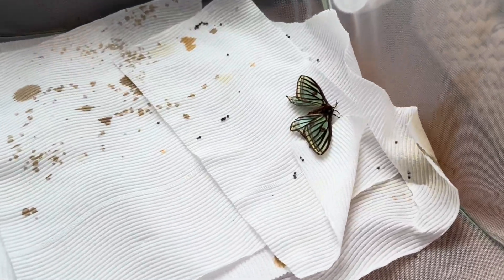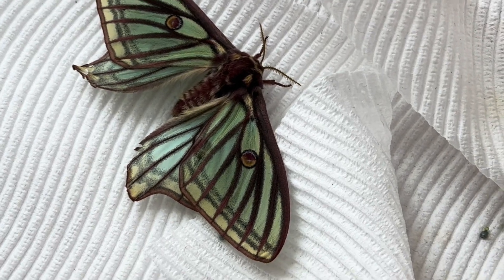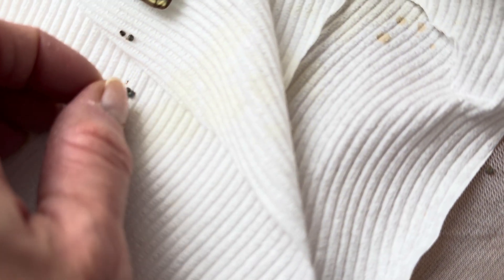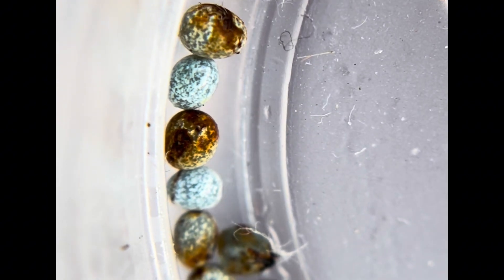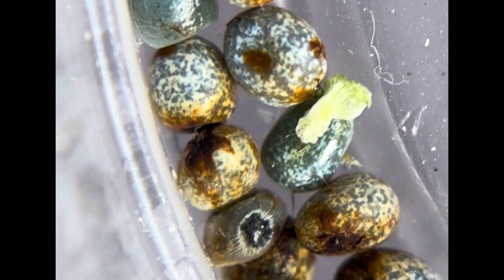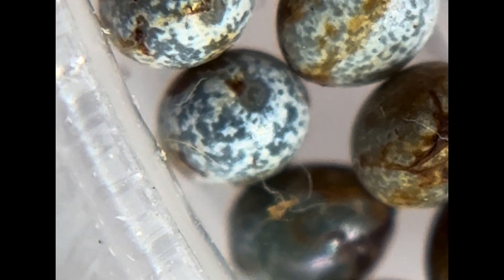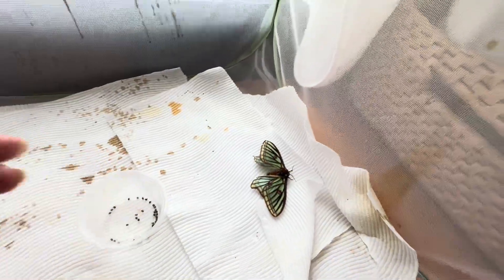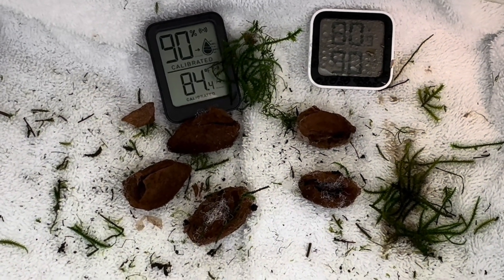The unusual eggs of the Spanish Moon Moth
Here I am collecting unfertilized eggs of the Spanish Moon moth, but I have never seen moth eggs this beautiful up close- come take a look!